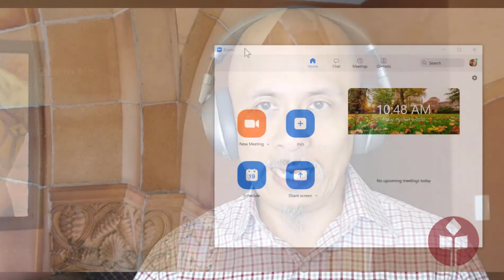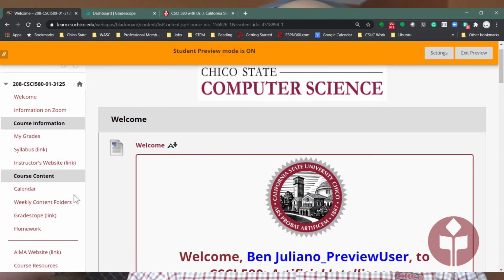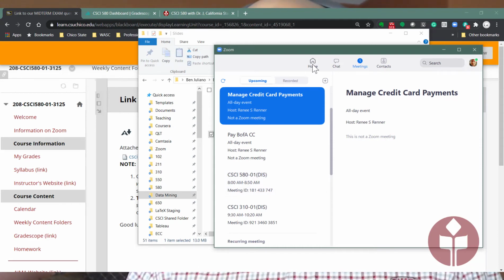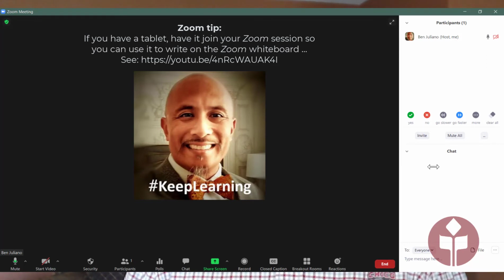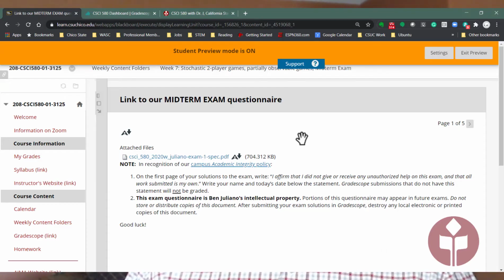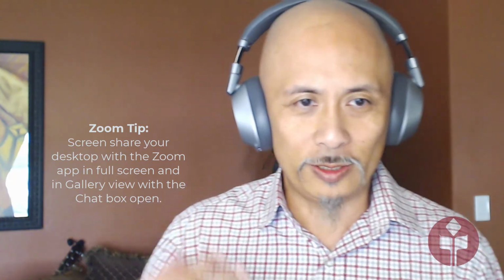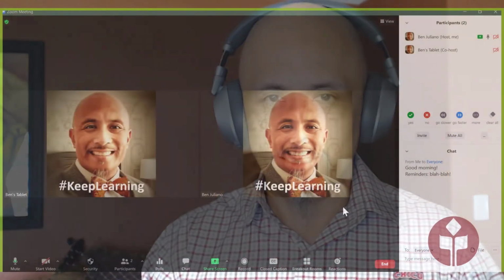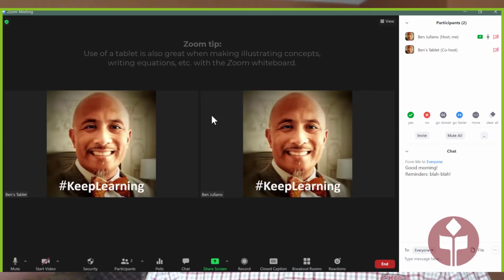Zoom Tip #11: My Zoom class session workflow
In this video, I share my Zoom class session workflow and highlight some features on Zoom 5.3.1. I share some details on how I take advantage of my dual screen setup (one screen dedicated for Zoom screen share, and one for my "off-screen" notes) and the multiple desktops feature available in all modern operating systems (MS Windows and *nix). I use Zoom's new video "spotlight" feature to ensure only my video has focus while my class is being archived.